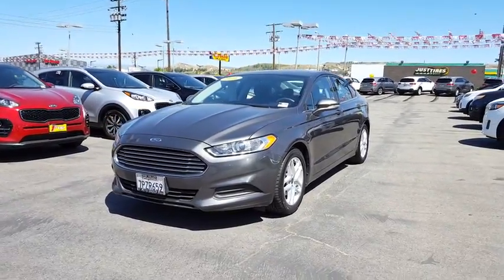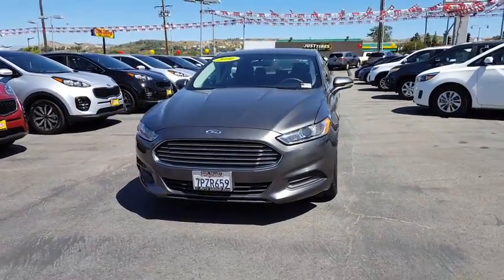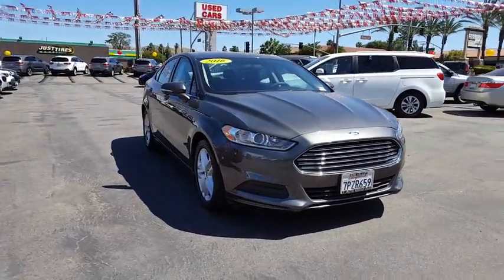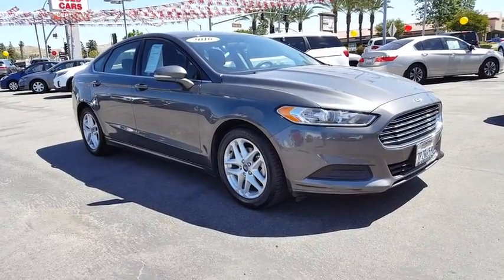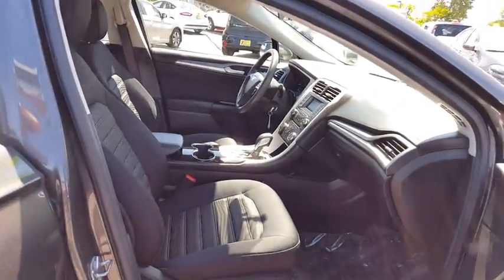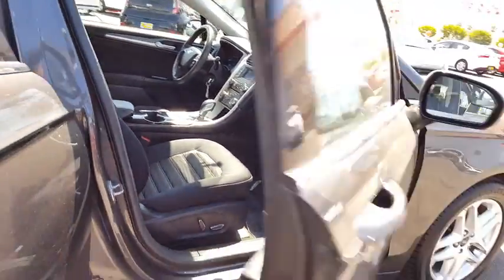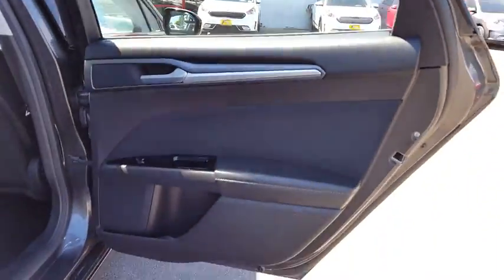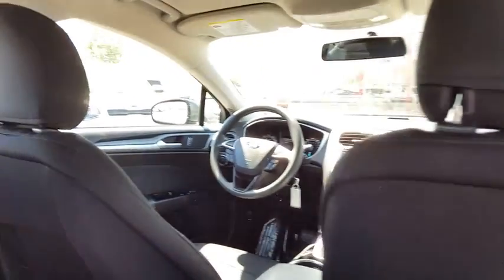2016 Ford Fusion Simi Valley, Thousand Oaks, Los Angeles, Ventura, Oxnard, LA, CA 75025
2016 Ford Fusion

First Kia
2081 1st St

New Arrival! Priced below Market! CarFax One Owner! Back-up Camera, Bluetooth, Satellite Radio, Steering Wheel Controls, Aux Audio Input, Automatic Headlights AM/FM Radio This Ford Fusion gets great fuel economy with over 34.0 MPG on the highway! Stability Control, ABS Brakes Satellite Radio Front Wheel Drive Please let us help you with finding the ideal New, Preowned, or Certified vehicle.